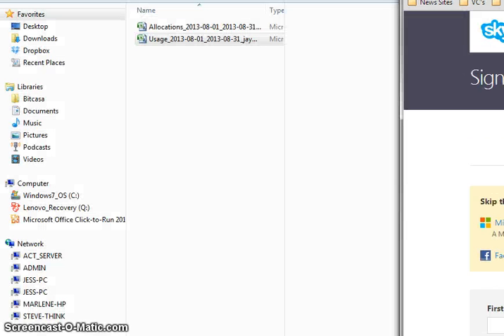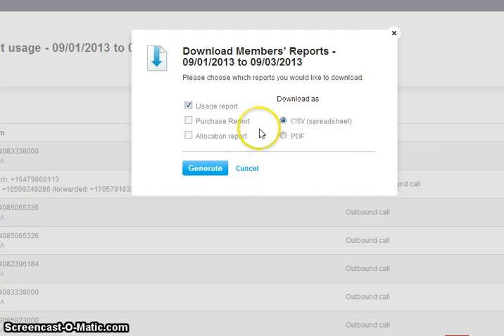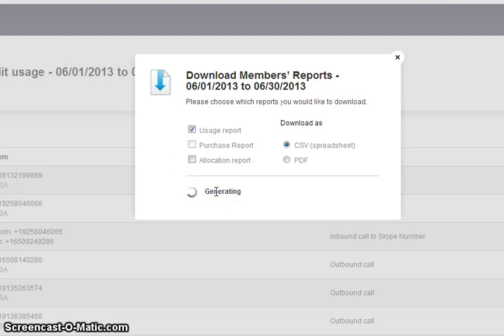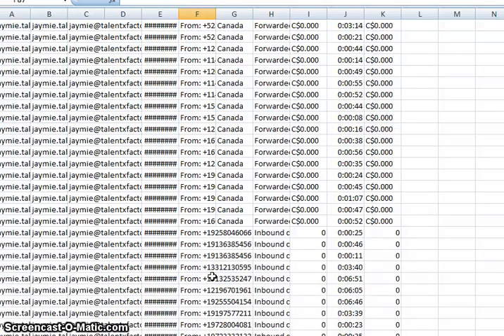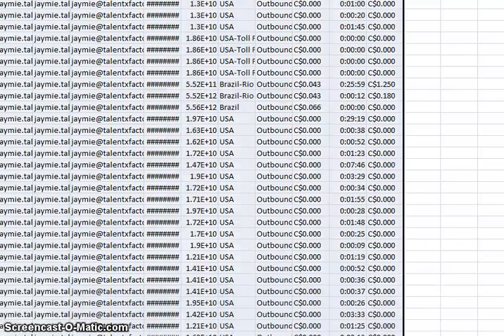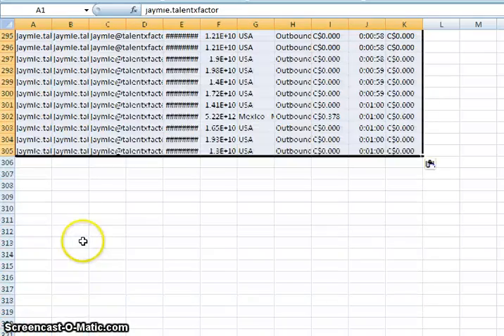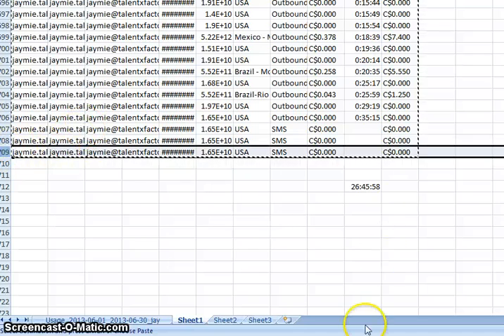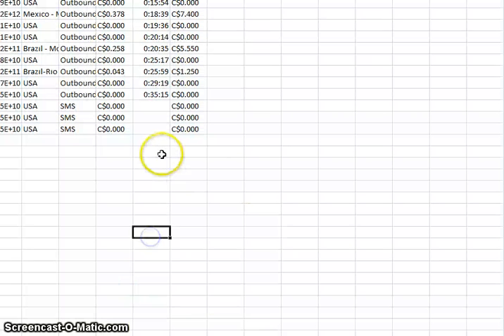Dawn Training - Metrics